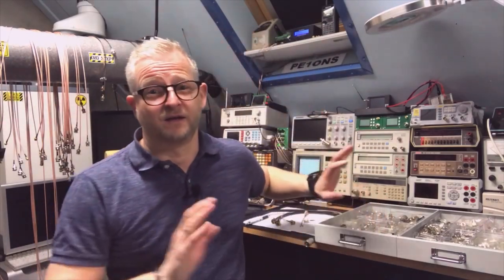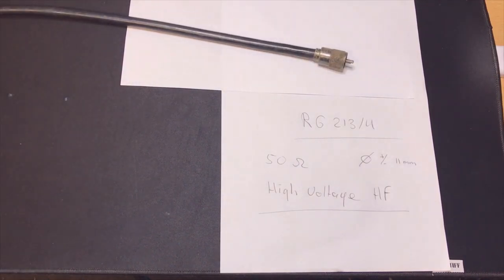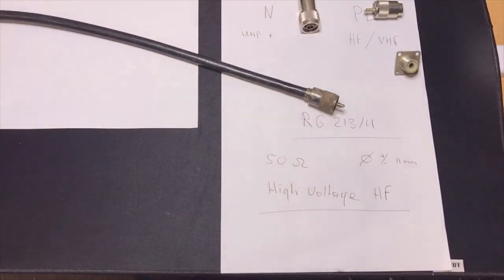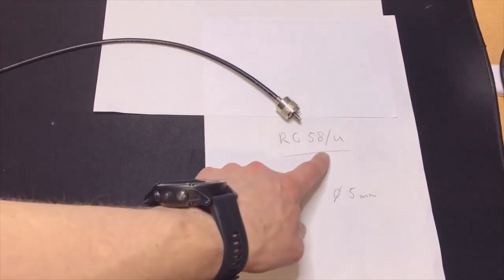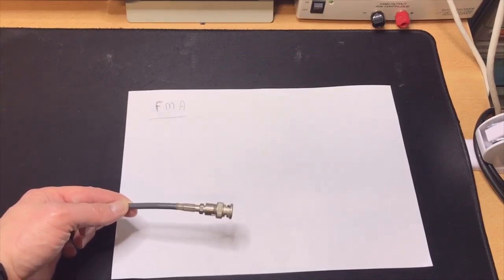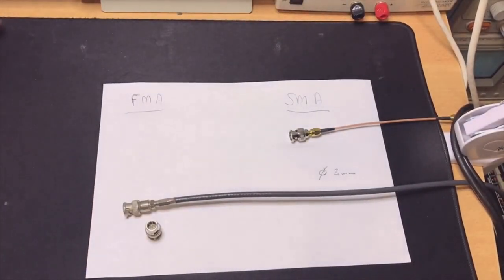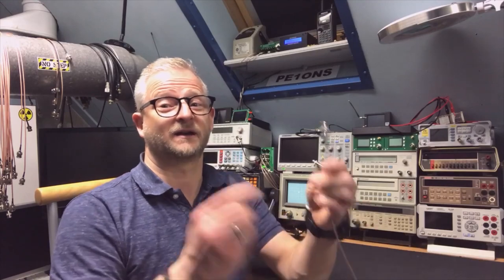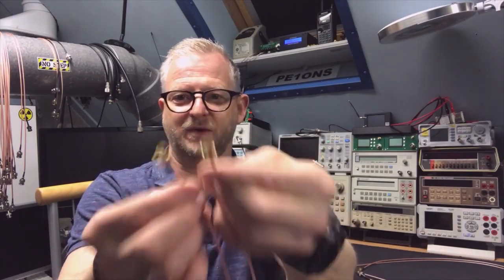#095 Coax Cables and Connectors Quick Walkthrough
Coax Cables and Connectors Quick Walkthrough. CABLE is RG316 NOT RG219